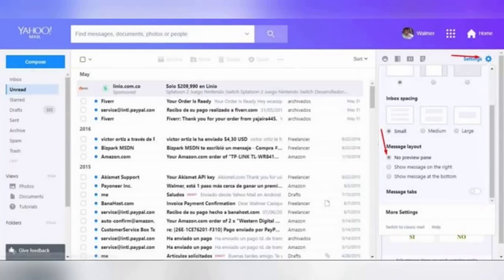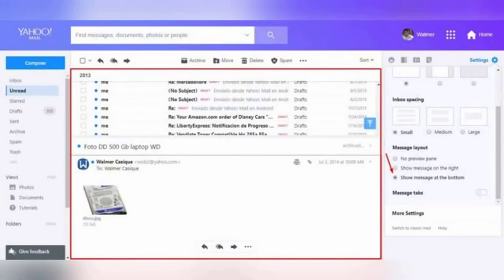Yahoo! progresses on its new interface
Yahoo! Mail is experiencing one of the biggest and more important renovations in its entire history, and not necessarily being a deep renovation on its functioning, but quite important due to the current condition of the service, where a makeover is really more than urgent.